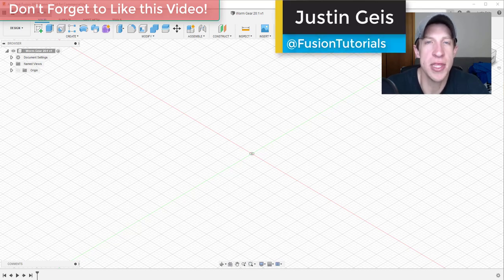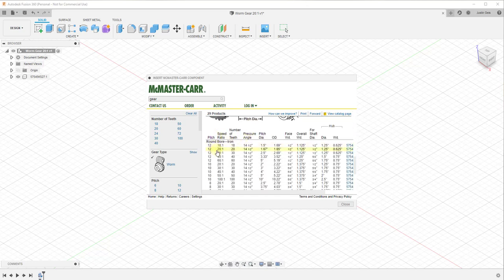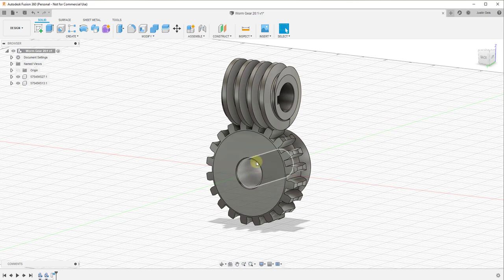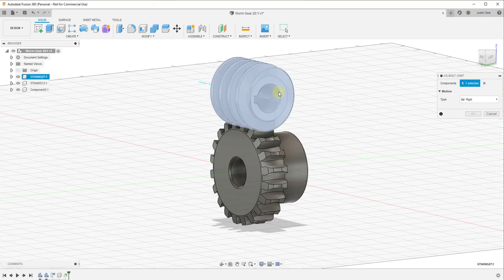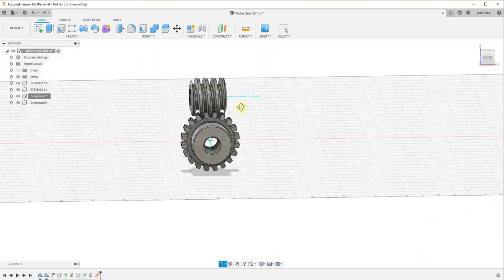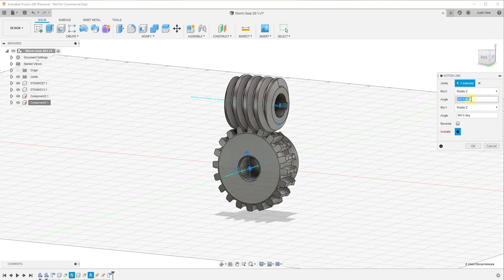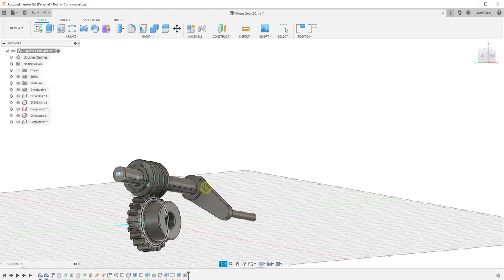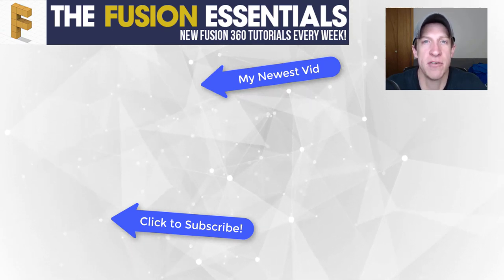Simulating WORM GEAR MOVEMENT in Fusion 360 with Joints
In today’s video, we’re going to continue our series on simulating joint movement in Autodesk Fusion 360 by talking about how to simulate a worm gear.

Note that in this video, we’re going to talk about how to simulate the movement of the joint, not how to model the actual gear pieces. For the gear pieces, we’re going to use components from inside the McMaster Carr component library.

To start off, let’s download a worm component, as well as a worm gear. In this situation, let’s download a worm with a key of 12, and a worm with a 12 pitch and a 20:1 gear ratio.

Once we download these, we’re going to align our gears. This is actually a bit easier than aligning the bevel gears like we did last week. Notice that if you use the standard views with the view cube this is a lot easier.

Now, we need to add a couple empty components. These gears actually need to rotate around a point in space, rather than each other, so we need to have a couple components to link the as-built components to.

In these empty components, add an axis along the center of your object. We’re then going to create an as-built joint between this axis and our gears. This will allow them to rotate in place. These will be revolute joints because they spin around a point.

Now, let’s create a motion link between the two joints. In this situation, since the speed ratio is 20:1, we need our worm to spin 20 times faster than our gear, so our gear would be set to 360 degrees/20, and our worm would be set to 360 degrees.

Finally, we'll add a handle with a rigid joint between the handle and the worm gear!